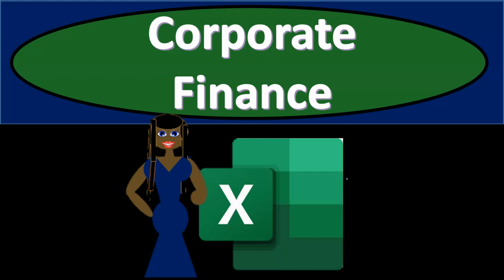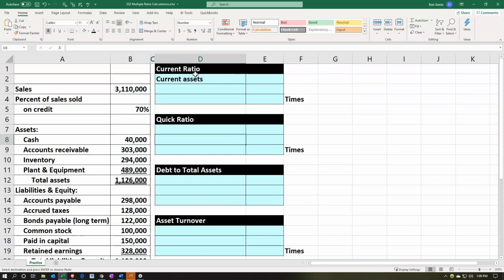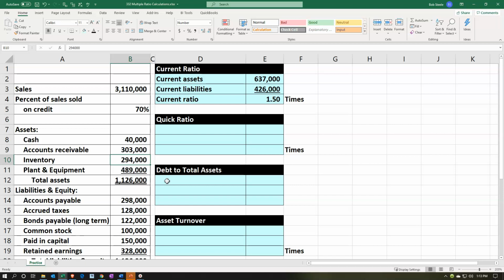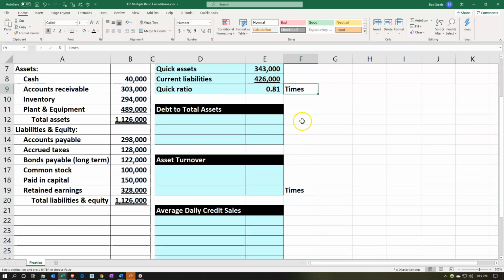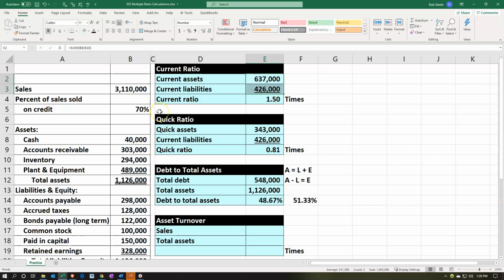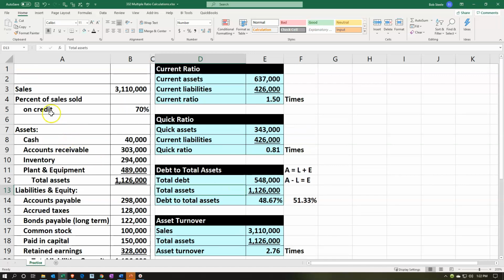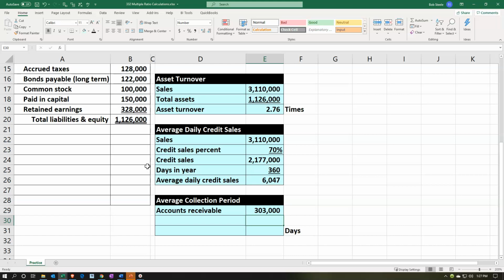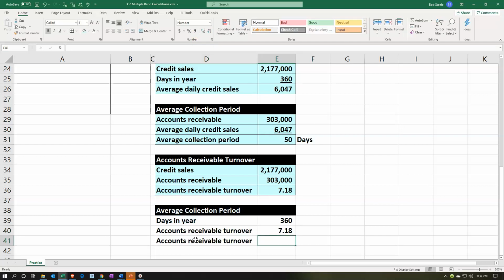Multiple Ratio Calculations 332 Corporate Finance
Multiple Ratio Calculations
Corporate Finance